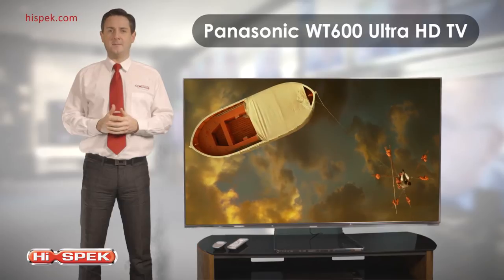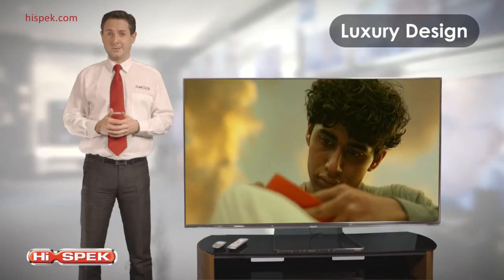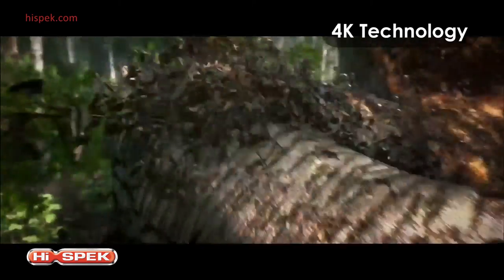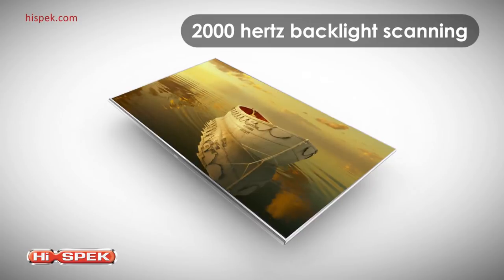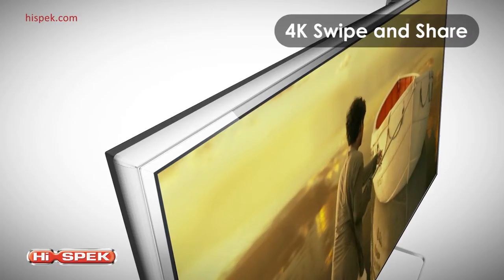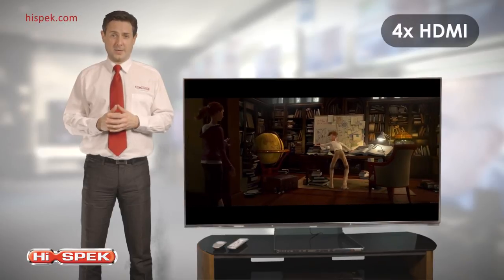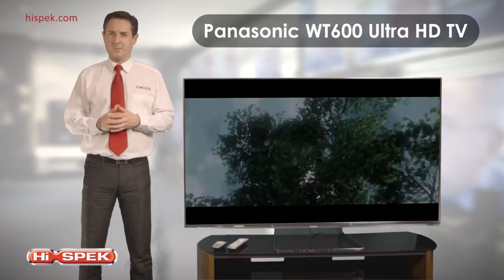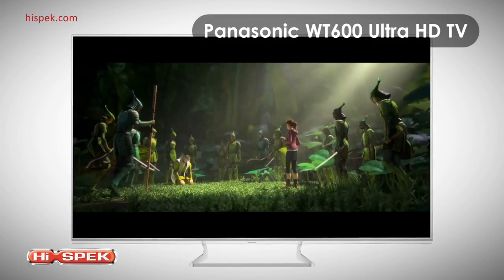Panasonic TXL65WT600B 65" 4K Ultra HD TV Review by Hispek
Panasonic TXL65WT600B - FREE 5 YEAR WARRANTY - 65'' 4K Ultra HD LED 3D Smart VIERA Television